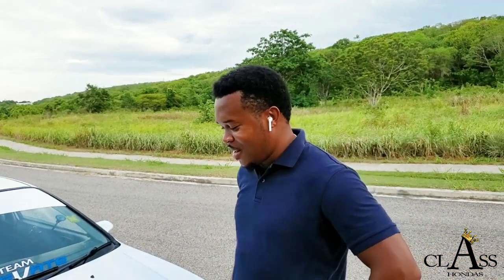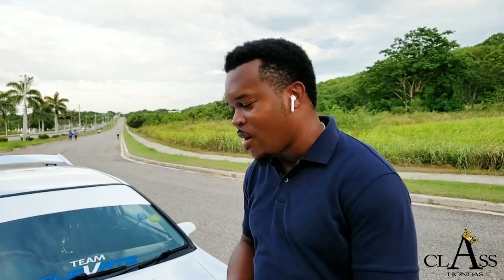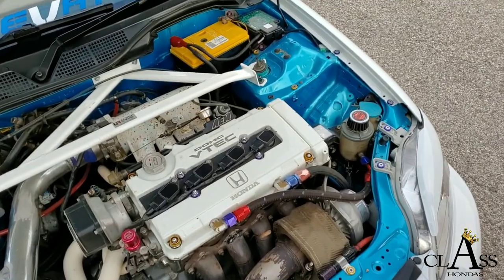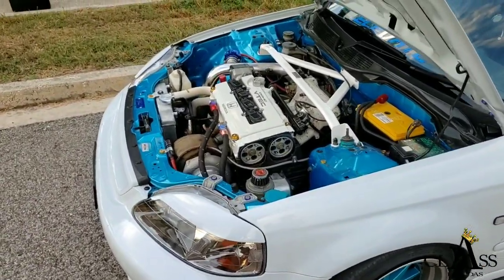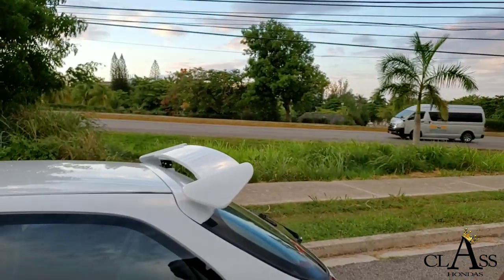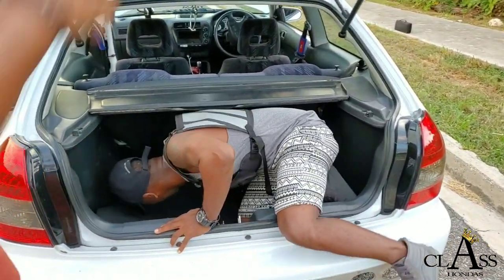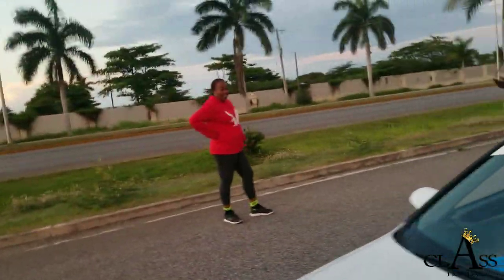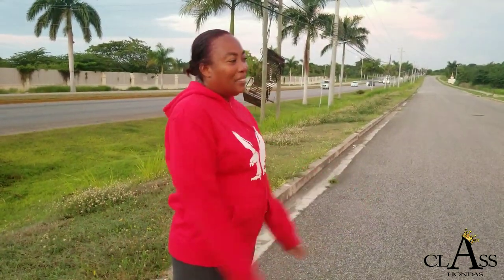400+hp Turbo Ek3 Civic Hatch... one of the cleanest on the island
thanks to Sean for allowing us to vlog his car... its always a pleasure shooting with this guy, much respect.. hope you guys enjoy the vid... remember to like,share and subscribe.